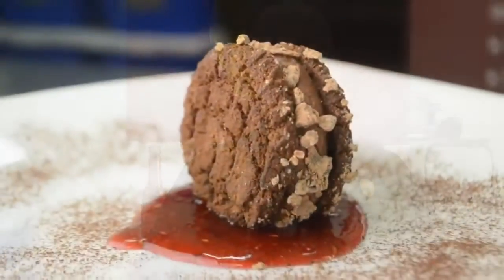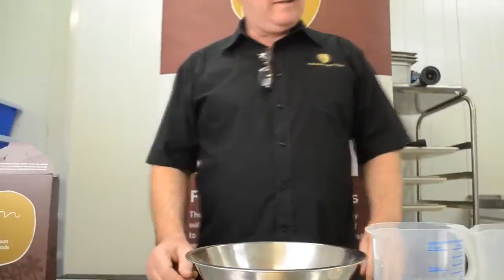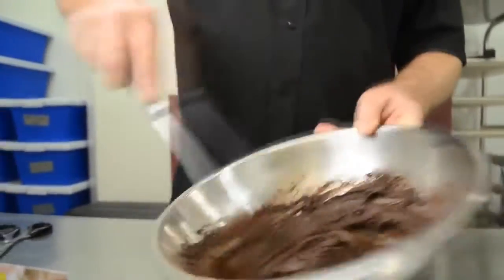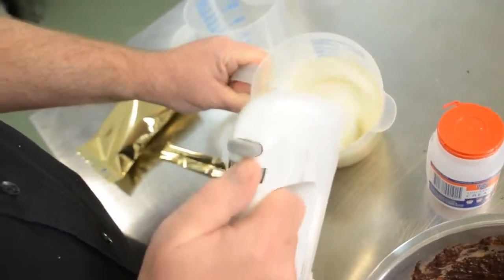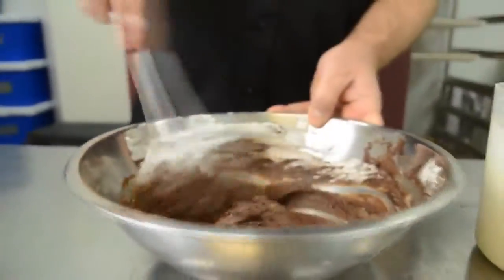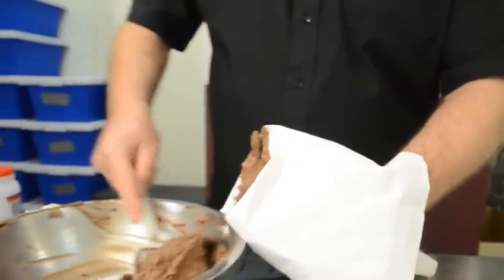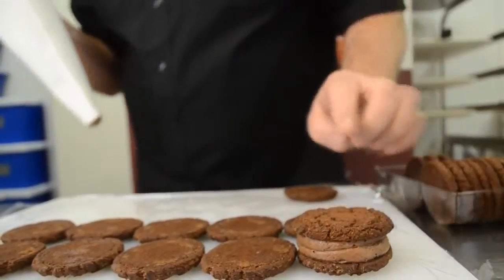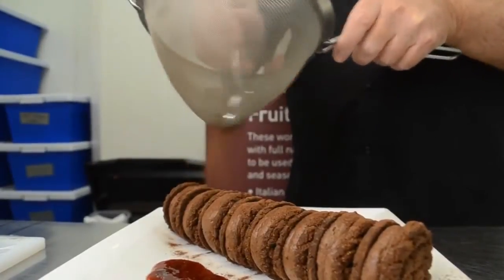Nicholson Fine Foods - Belgian Chocolate Burger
Belgian Chocolate Burger  with Berry  Passion sauce

Dinner party dynamite!

Makes 10 serves

Ingredient                                                              amount

Belgian Chocolate Mousse- Classic chocolate               1 pkt

Water                                                                        150ml

Thickened cream                                                      300ml

Biscuits (Chocolate Ripple)                                            1.5 pkt
Fresh berries (strawberries, blue berries, raspberries)       1 punnet of each
Sugar- castor                                                               70g
Coverture milk chocolate, grated                                    100gm
Cocoa powder                                                              25gm
Time                                                                        30min
Method

• Open the Belgian Chocolate mousse packet
• measure water and stir in for 60 seconds
• whip cream until thick, fold in 20% and then remaining cream
• spread 16 biscuits on plastic lined tray flat side up
• Fill piping bag with mousse and pipe onto biscuits in a cone shape
• The chocolate filling must be equal to the thickness of 1 biscuit when
pressed down
• Top mousse with second biscuit flat side down and press lightly to level
mousse to the outside edge of the biscuit.
• Cover with plastic wrap and store for a minimum of 12 hours to soften.
• Wash, hull and halve strawberries, mash lightly with a fork.
• Warm blueberries in a pan with half the sugar until they start to bleed.
• Remove the pan from the heat and fold through the strawberries and
remaining sugar. Leave to cool.
• Fold in raspberries just prior to serving to prevent damaging them.
• To serve, roll the  burgers through grated chocolate, pour a puddle of
the Berry Passion on the plate and set the burger on its edge in the
middle of the sauce. Dust the plate with cocoa powder.
• Shelf life of 5 days can be expected when storing the burgers
• The burgers can also be frozen for up to 1 month in a sealed container
and be serve frozen on a hot day.

Equipment

Tray, piping bag, plastic wrap, pan

Degree of difficulty, easy and fun.